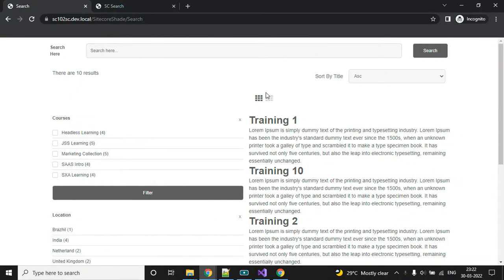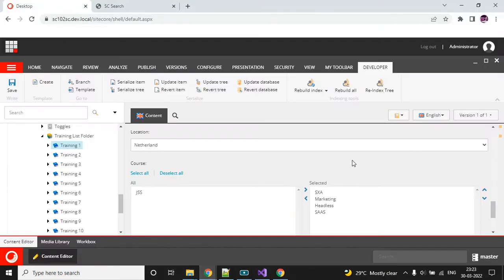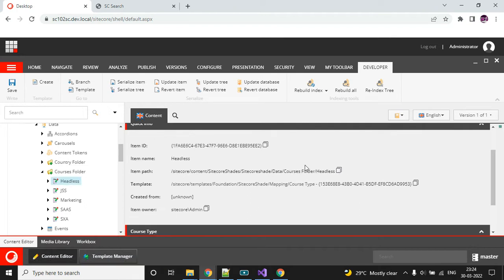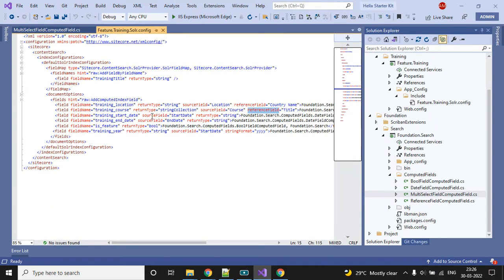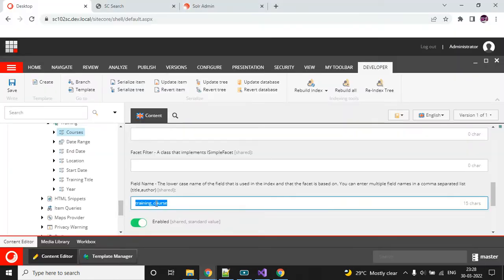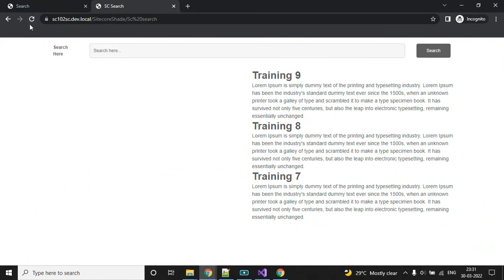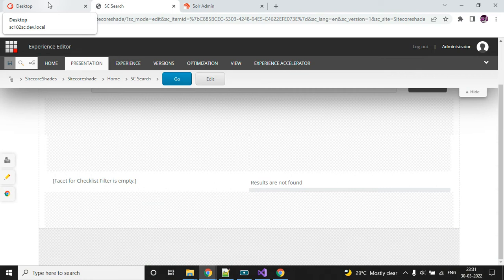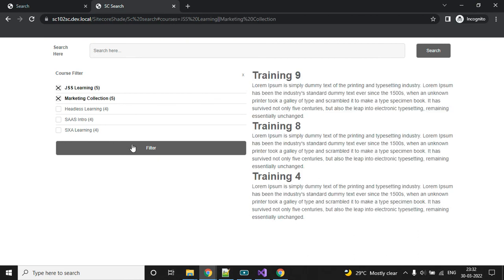SXA Checklist Filter - Multiselect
Hello Sitecore Masters

I'm Arul Pushpam Murugan, Working as a Senior Sitecore Developer.

 I am going to explain search components in SXA. Are you new to search?
Didn't get the chance to work with SXA Search Components? Are you interested to know about search components?

If yes, then it is for you